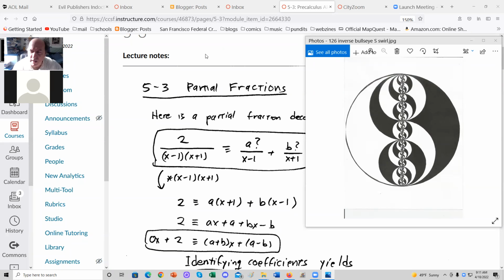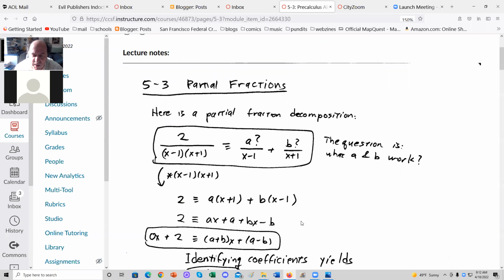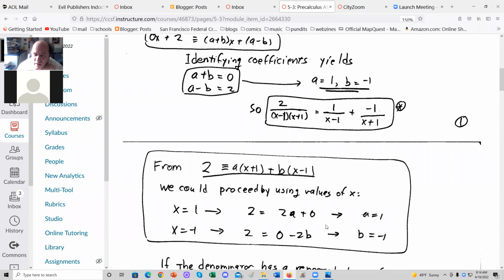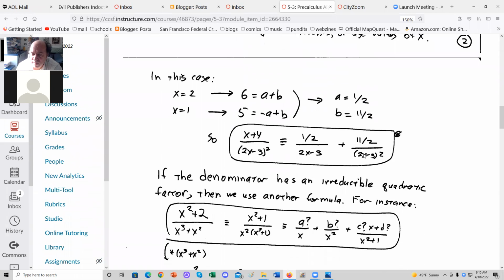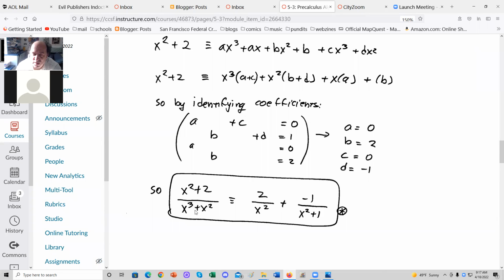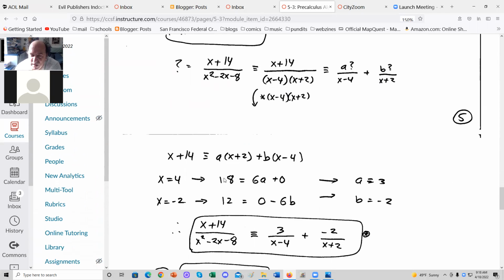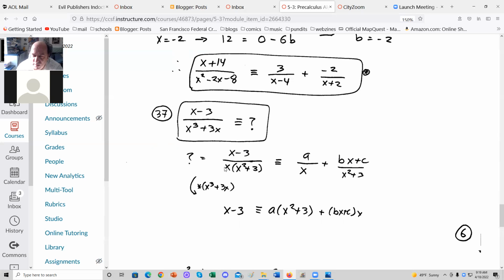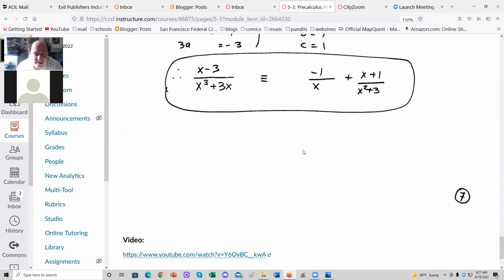spring 2022 90 5 3